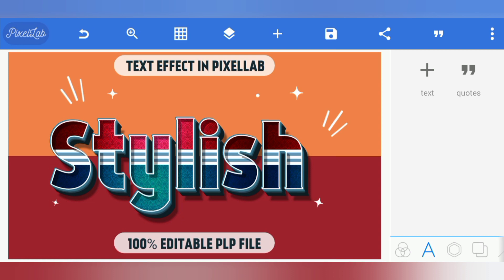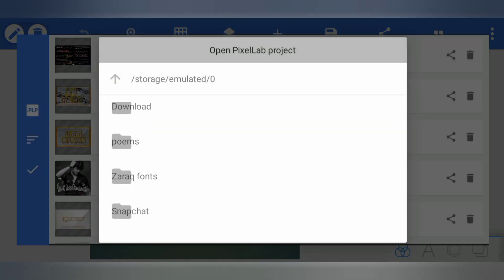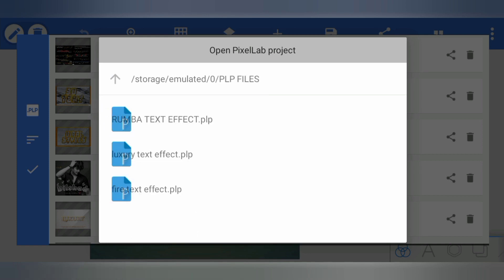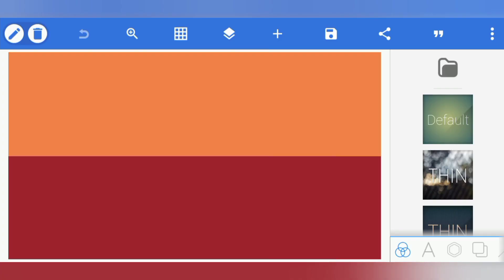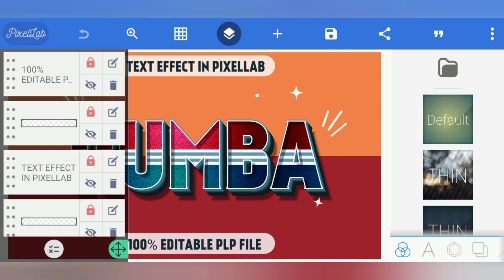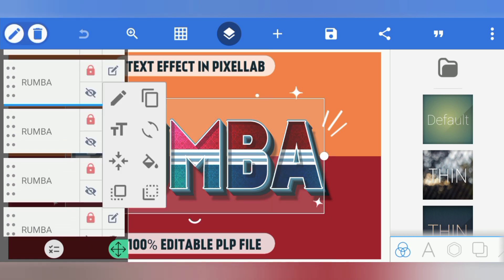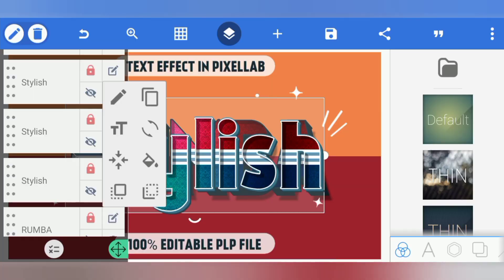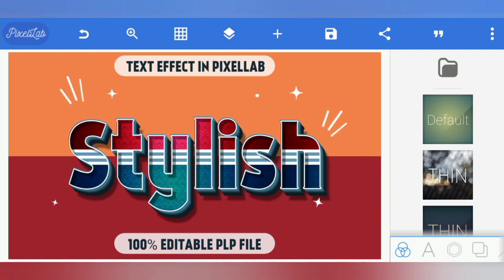How To Make 3d Text Effect in PixelLab | Free Plp file | stylish 3d text plp file | Pixellab Editing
100% Editable! Viral 3d text effect pixellab | Free PLP File
🔻" ʏᴏᴜʀ 1 ꜱᴜʙꜱᴄʀɪʙᴇ ᴄᴀɴ ᴍᴀᴋᴇ ᴍʏ ᴅᴀʏ "🔺

📌NOTE - PLP FILE IS PASSWORD PROTECTED 🔑

Pixellab Application Link :-

1.Top 50 Light Pngs Download Free Editing Materia

2. Decorative material for glass font editing

3.Download New Stylish Line PNGS

4.How to create and open Zip and Rar File?

5.coloful Shape Png Design in pixellab,

Yours Queries :-
1. text effect
2. pixellab
3. how to make smooth text in pixellab
4. photoshop text effect
5. how to create text editing in pixellab
6. pixellab tutorial
7. paper cutout text effect
8. tutorial pixellab
9. text effect in pixellab
10. golden text effect in pixellab
11. 3d text effect in pixellab
12. shadow text effect in pixellab
13. silver text effect in pixellab
14. text effect pixellab plp
15. font effect pixellab
16. how to make text effect in pixellab

1.  logo kaise banaye jaye
2.  logo kaise banaye
3.  Pixellab par logo kaise banaye
4.  Pixellab me logo kaise banaye
5.  Pixellab logo kaise banaye
6 .  Pixellab logo jaise banaye 2022
7.  Logo kaise banaye website
8.  Youtube logo kaise banaye
9.  Logo banane ki website
10. make logo in illustrator
12. gaming logo design illustrator
13. how to make logo in pixellab
14. photoshop logo
15. photoshop logo design
16. pixellab logo

3d text effect in pixellab
shadow text effect in pixellab
popoup text effect in pixellab
3d glow text effect in pixellab
classy text effect in pixellab
fancy text design in pixellab
glossy text in pixellab
lettering design in pixellab
lettering design pixellab
3d text pixellab
awesome text design in pixellab
how to make 3d text in pixellab
typography design in pixellab
how to make a 3d text in pixellab
pixellab,pixellab editing
pixellab 3d text
pixellab tutorial
3d text on mobile
plp file
text plp
photoshop logo design
pixellab plp
plp file for pixellab